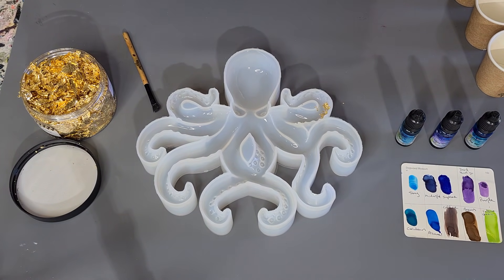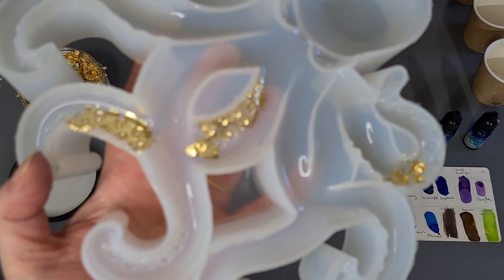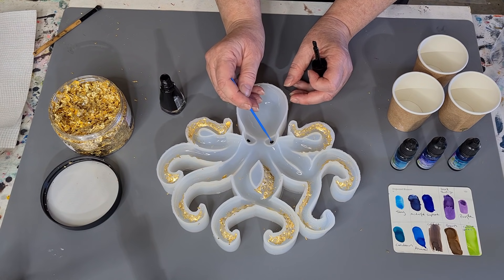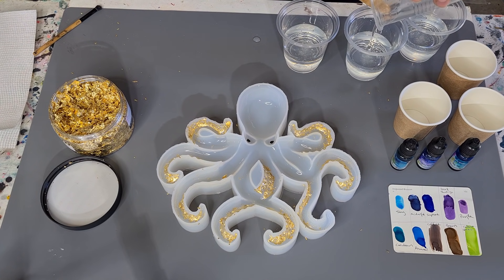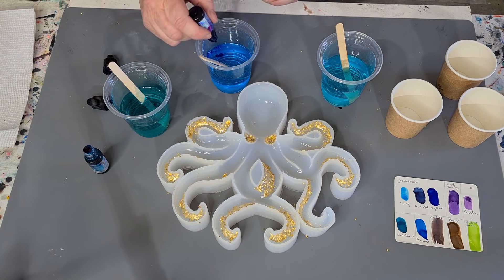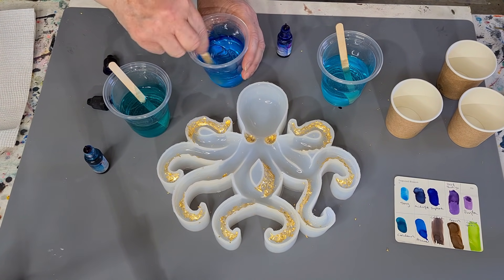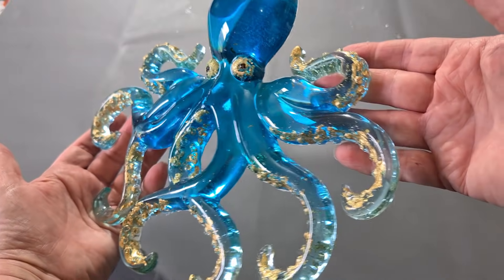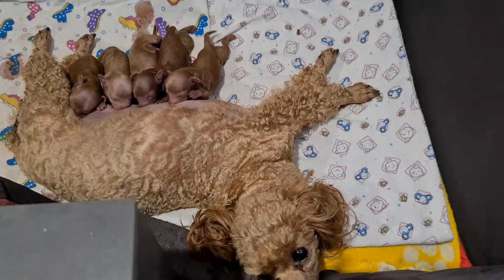#1354 Incredible Resin Octopus Using Alcohol Inks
Here is the link if you would like to purchase my OCTOPUS silicone mold:

Resin Octopus
I used Platinum 360 + resin to make this gorgeous octopus.